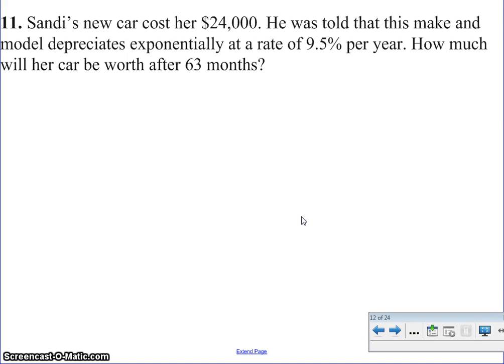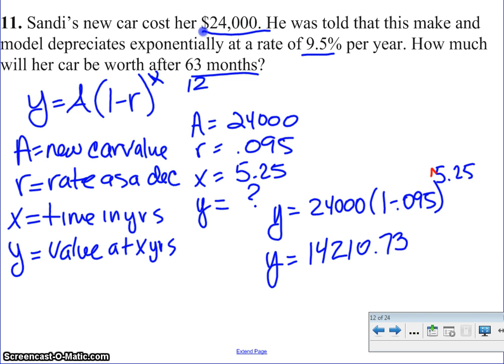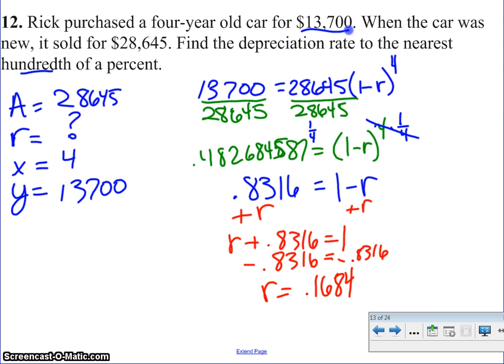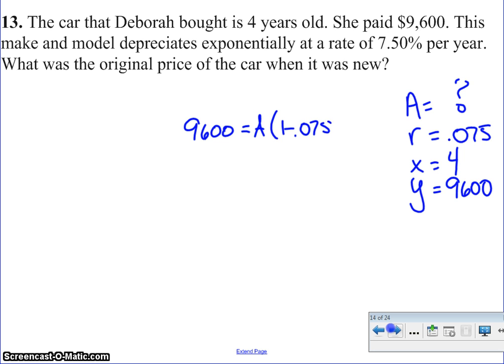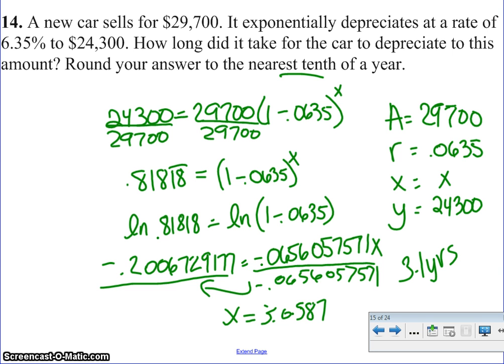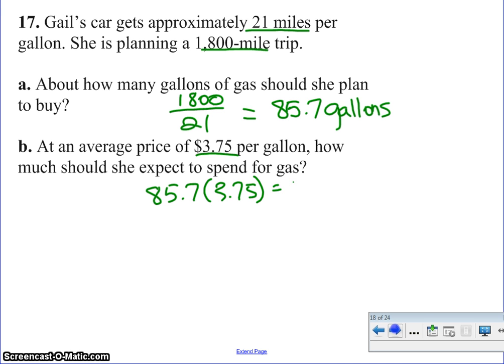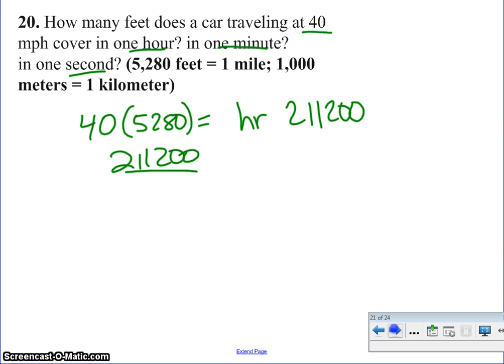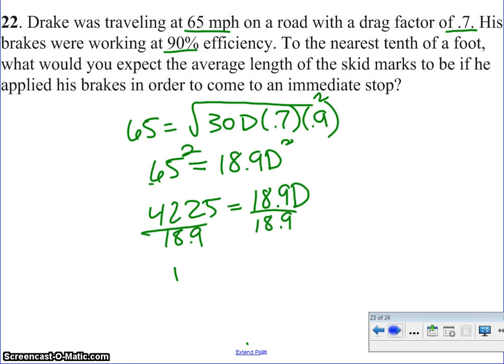Unit 5 Review Video 2